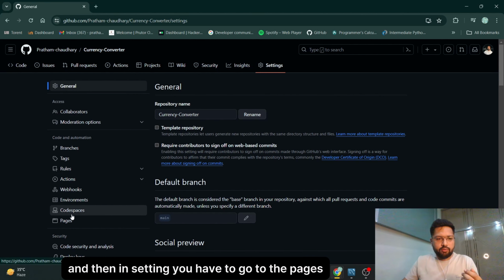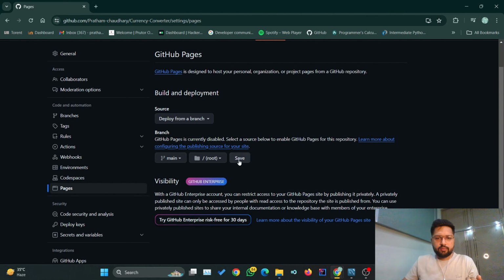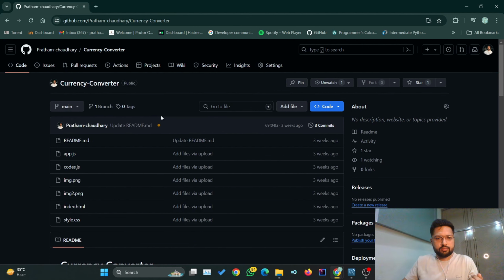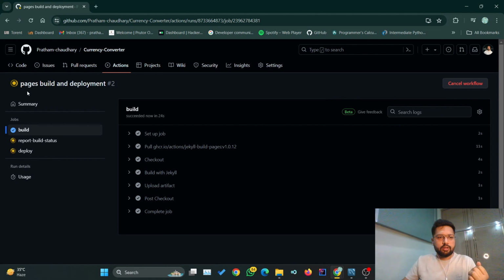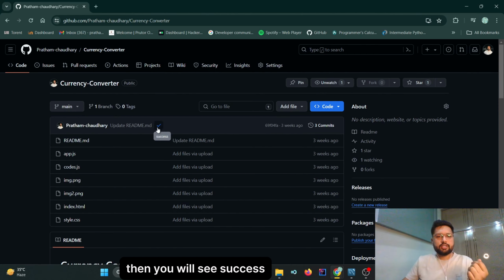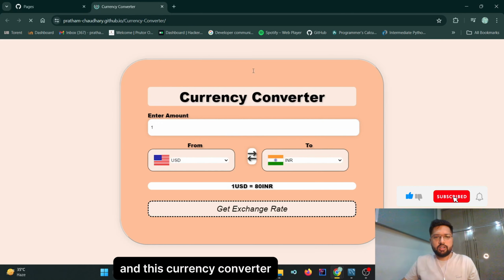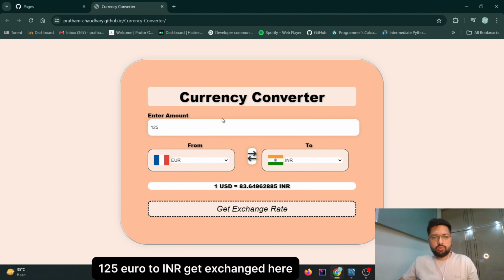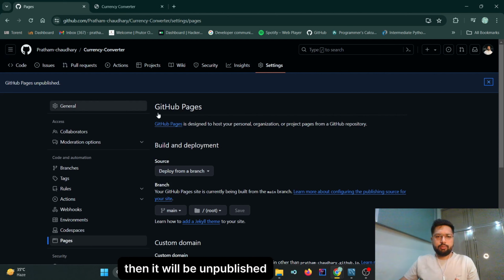Host website for FREE using GITHUB PAGES | How to DEPLOY project for FREE on GITHUB PAGES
Github Pages | Hosting | Deploy Project | Host website

How to Host a website on Github Pages. We can host a static HTML website for free on Github. You can only host static websites (HTML, CSS, JavaScript, including react, angular, bootstrap). You won't be able to upload a web application with a server (python flask/django, ruby on rails, node.js/express, etc).

The steps are as followed:
1. Create a GitHub account and login
2. Create a repository and name it {username}.github.io if it's a personal website; else, name it whatever you like.
4. Upload your web page files to the new repository
5. Go to settings, pages, and click on source. Change 'none' to 'master' or 'main' (or whichever branch you'd like)

Your website will have this structure: {username}.github.io/{repository-name}

Ignore these Tags:

github pages
how to host a website on github
how to host website on github
host website on github
github hosting
how to deploy project on github
github pages tutorial
coding shuttle
how to host website in github
how to host website free
github website
how to host a website
how to host a website in github
how to host on github
how to upload website on github
github website upload
host a website on github
how to use github pages
github page
github.io
host on github
how to host project on github
deploy website github
github pages website
how to host a website for free
hosting on github
how to deploy a website
how to host a website free
git hub pages
github
how to host your website for free
how to host website on github for free
git pages
github
how to host a website using github
how to deploy website on github
code shuttle
web development
coding shuttle
host website free
host website in github
how to deploy a website on github
free website hosting
how to host in github
how to publish website on github
hosting website on github
github tutorial
github.io how to create
how to host website using github
github pages hosting
host website for free
publish website github
deploy project on github
upload website github
github io
github website hosting
how to host a website on google for free
netlify free web hosting
code shuttle by anuj bhaiya
github course
how to host website
github full course

github anuj bhaiya
github website publish
deploy github pages
how to host a website on github pages
how to host website for free
github free hosting
host website
host website github
how to create github pages website
coding shuttle by anuj bhaiya
github io website
github portfolio website
github project upload
github upload project
how to host a project on github
web development
web hosting
github free website